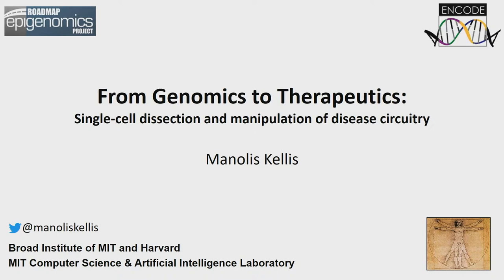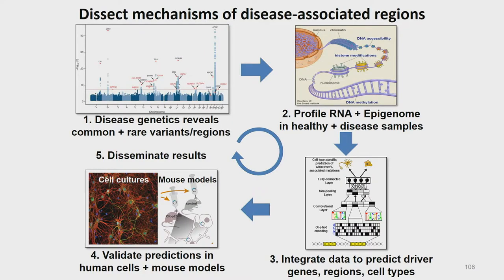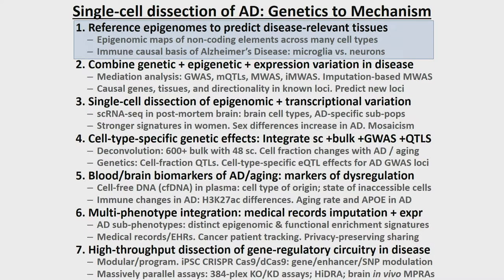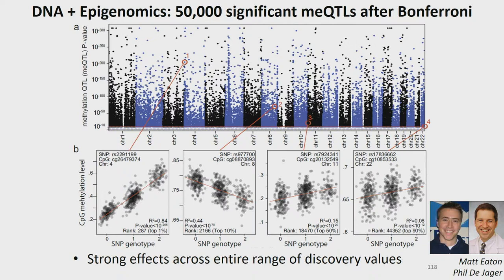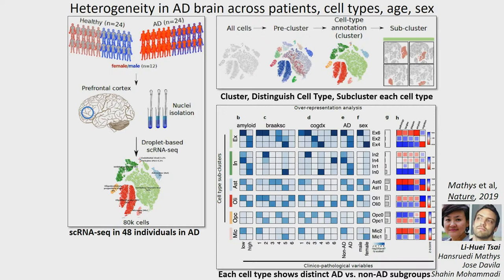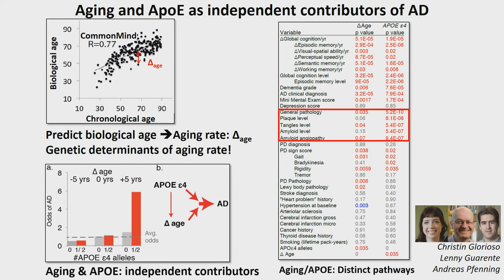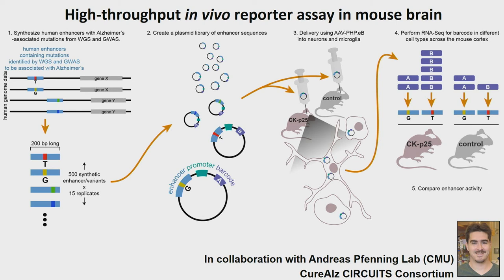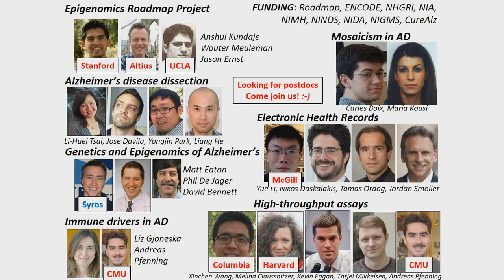Dissecting Disease Circuitry - MIT AI Conference 2019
Manolis Kellis - MIT, Professor

The 2019 MIT AI Conference the 3rd edition of this annual conference, focused on the Future of Computing - the rise of Artificial Intelligence and how innovators are leveraging AI to drive new use cases and achieve better outcomes across industries.